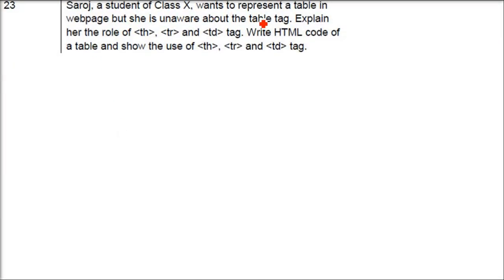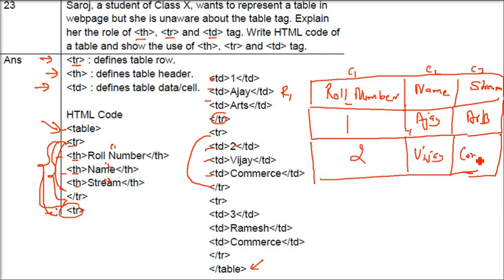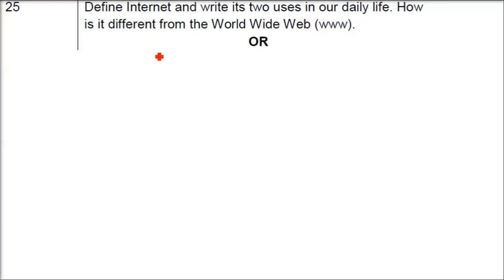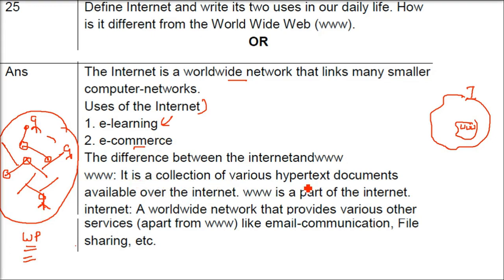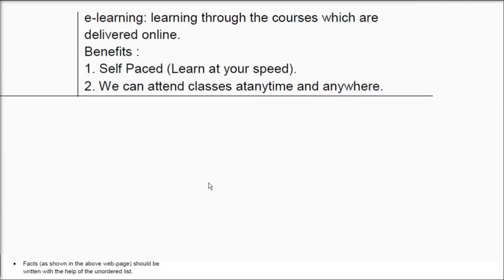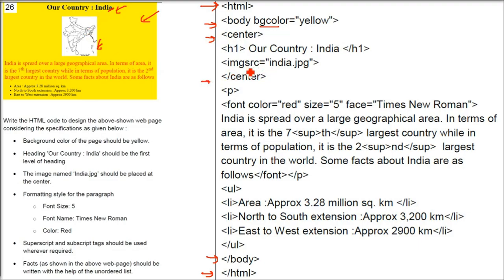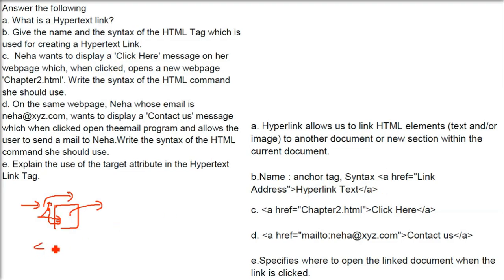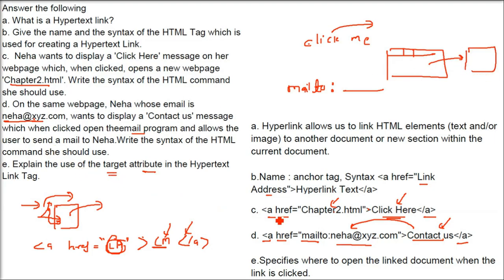CLASS 10 COMPUTER APPLICATIONS CBSE BOARD EXAM SAMPLE PAPER 2021 MARKING SCHEME Solved 4